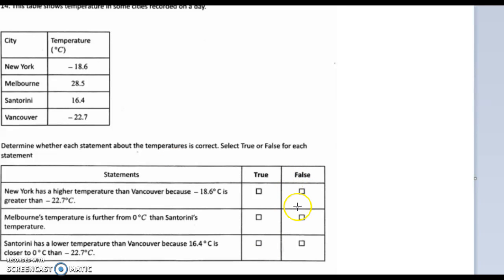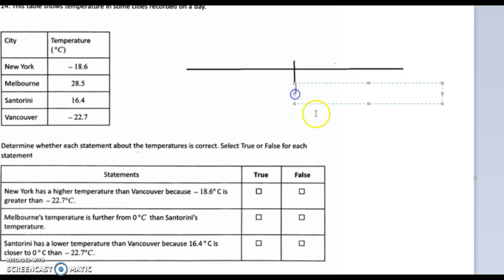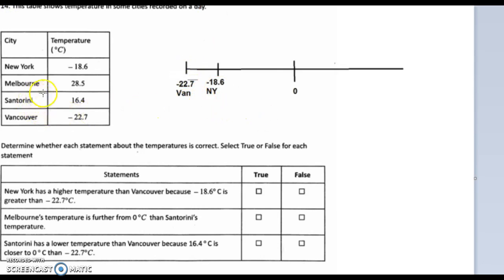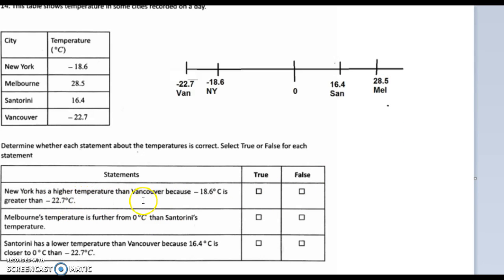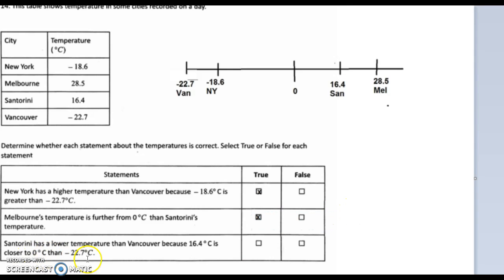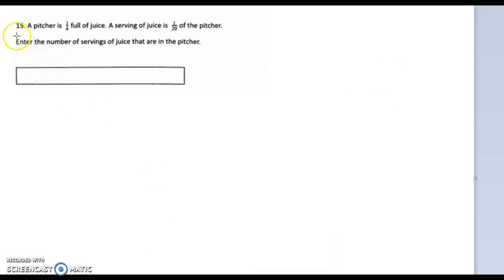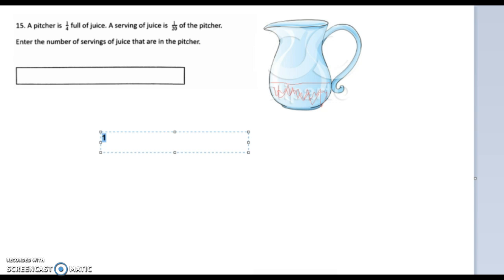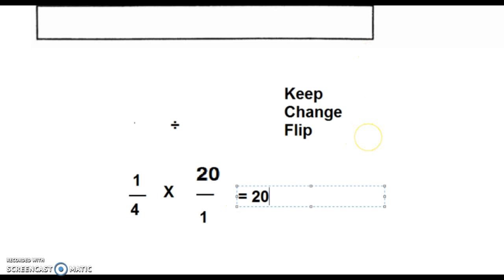CA#2 Review Questions 14 & 15